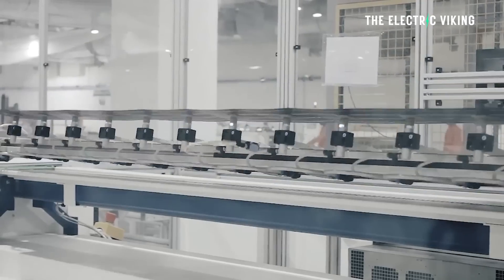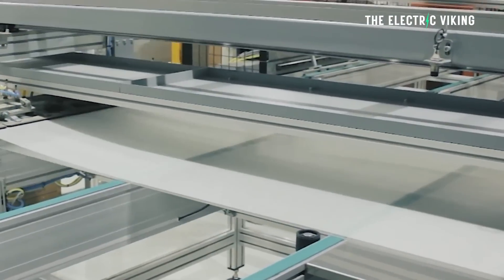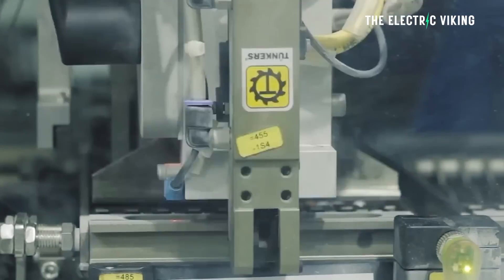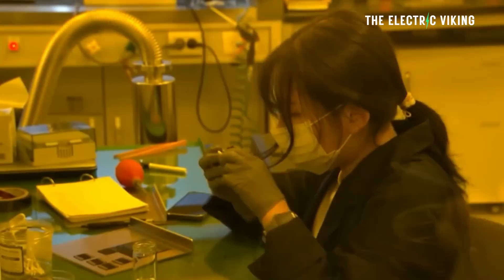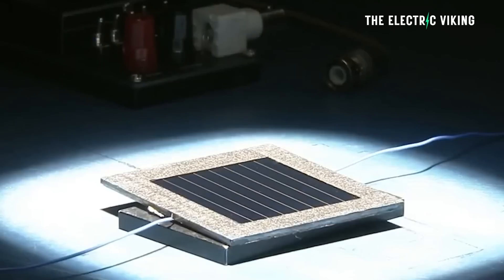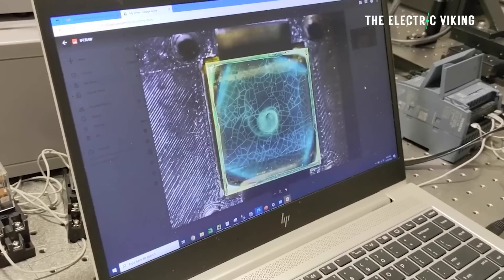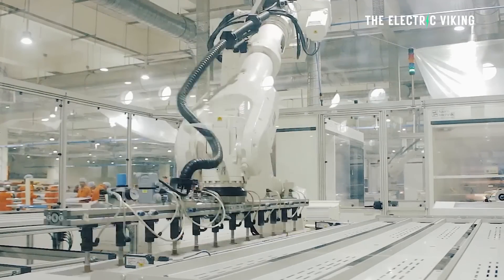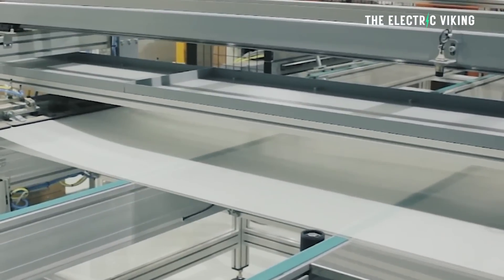AI enables China beating perovskite solar cell production in Australia